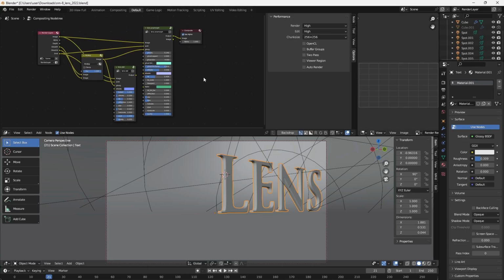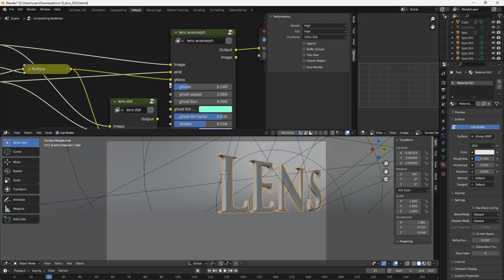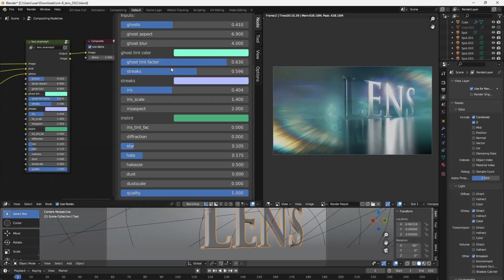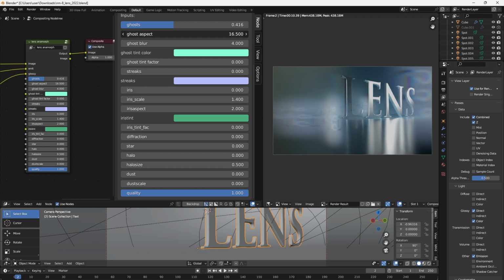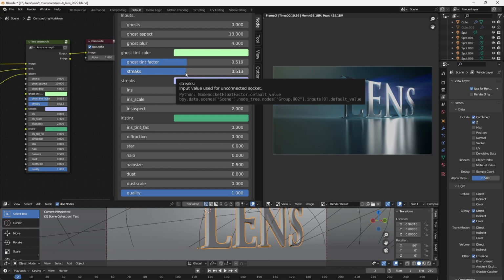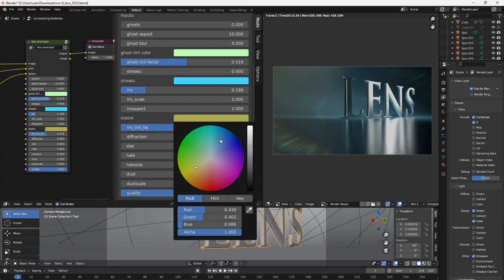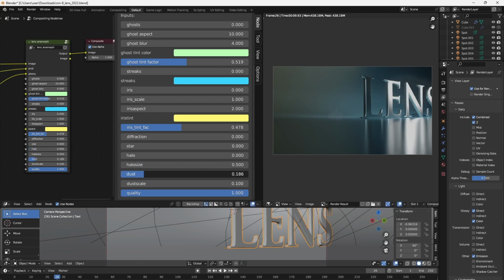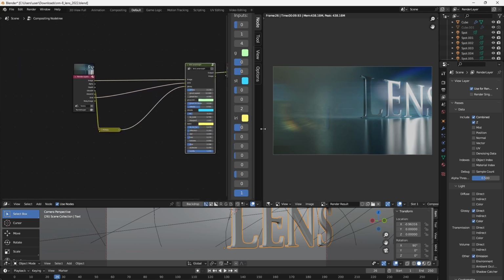LENS NODE for blender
This is an introduction to the lens compositor node for blender

0:00 Intro
0:43 Inputs
3:23 ghosts
5:33 streaks
6:24 iris
7:12 diffractions
9:22 outro